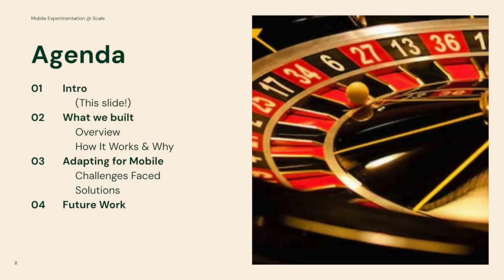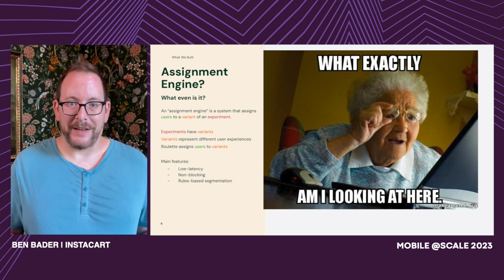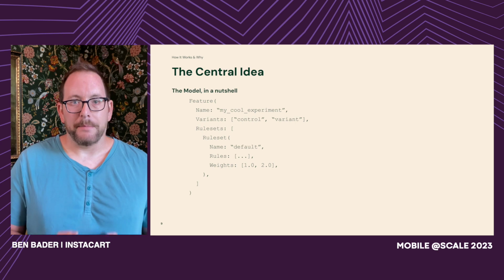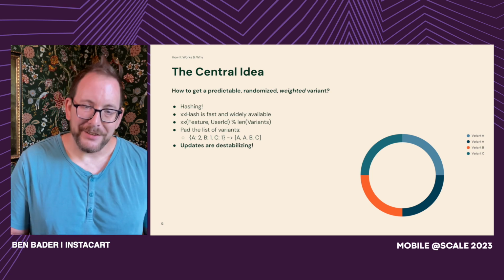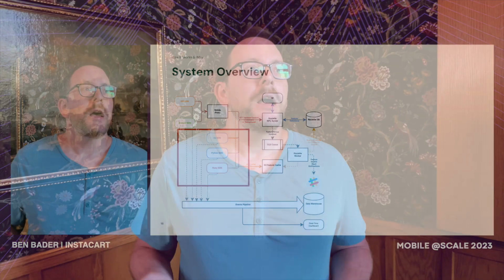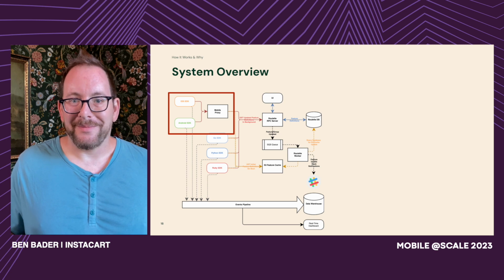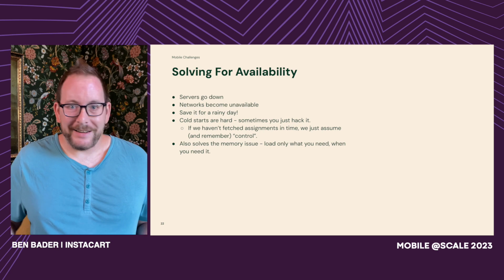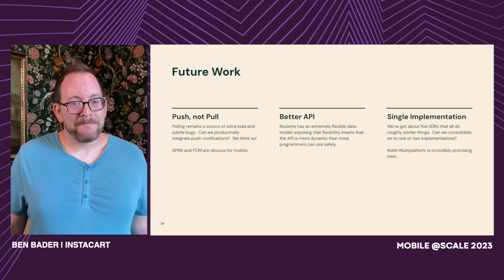Mobile Experimentation at Instacart | Ben Bader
Experimentation is key to shipping products today. On mobile devices, connectivity, latency, and coordination can make it challenging to keep a smooth and consistent user experience. In this talk you'll learn how Instacart built a mobile A/B system that scales to millions of devices, the challenges faced, and how a sprinkling of computer science fundamentals helped solve them.